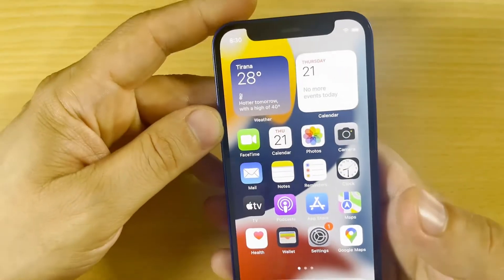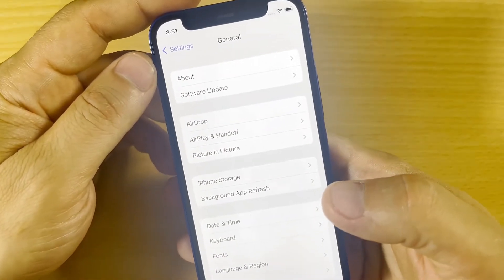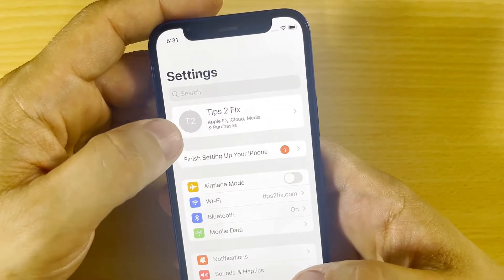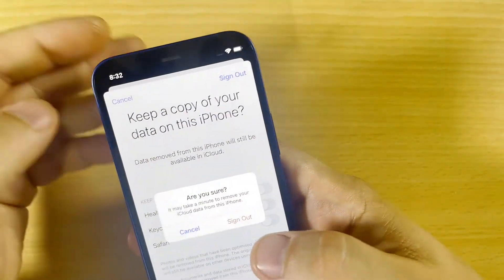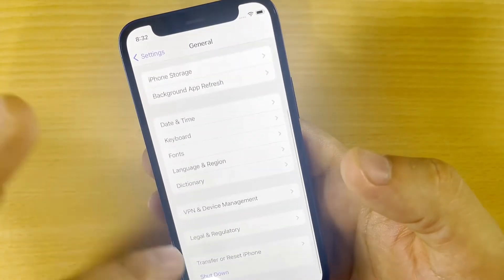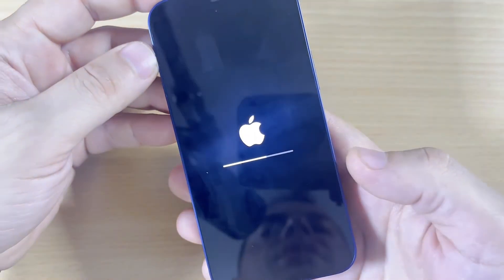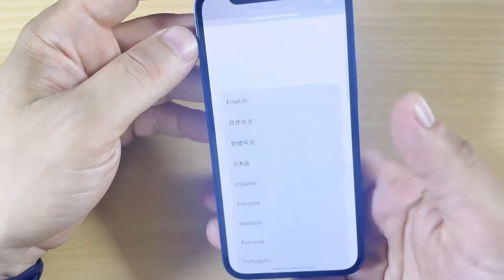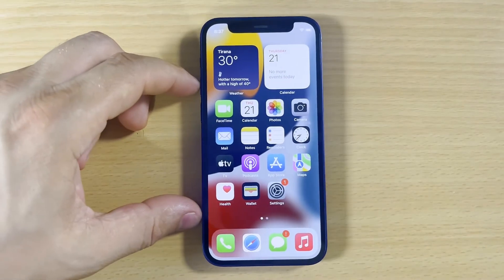How to Factory Reset Your iPhone and Remove iCloud 2023 (Erase Process)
In this video tutorial, im going to teach you how to reset your iPhone to factory settings and Remove iCloud, erase all the data make it like new.
if you don't know what to do before you sell, give away or trade in your iPhone or iPad then by following these instructions on this video, you'll be able to remove all of the data and remove your personal iCloud from your old iPhone

0:00 | intro
0:35 | Unlocking iPhone From iCloud
1:05 | Removing iCloud
1:18 | Erase iPhone and reset to factory settings
2:06 | Setup iPhone from beginning

If you're looking to sell your iPhone or want to erase it so you can start over fresh, then this tutorial is for you! By following these easy steps, you'll be able to remove all of the data on your iPhone and start over from scratch!